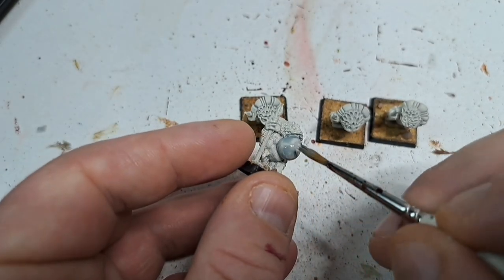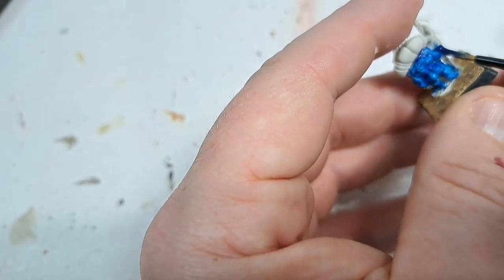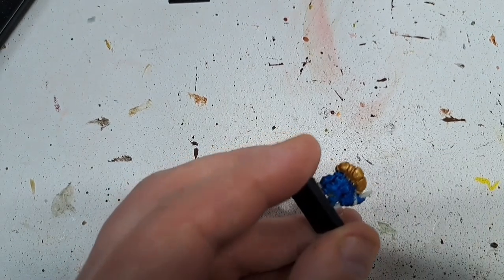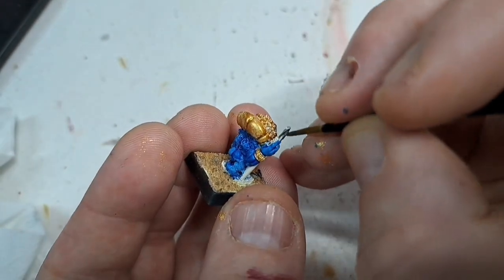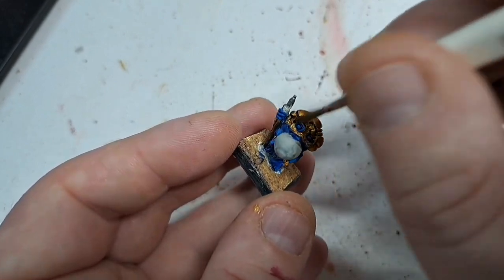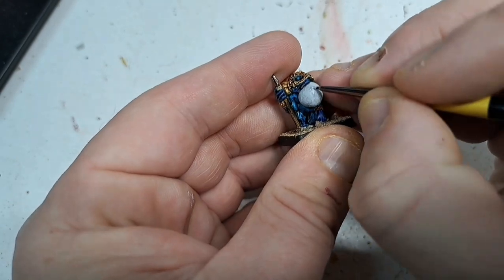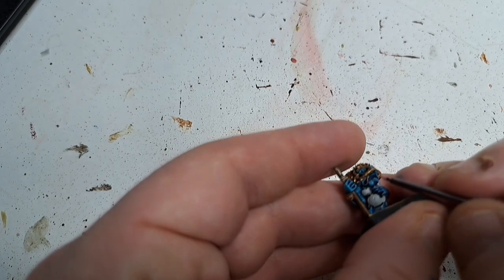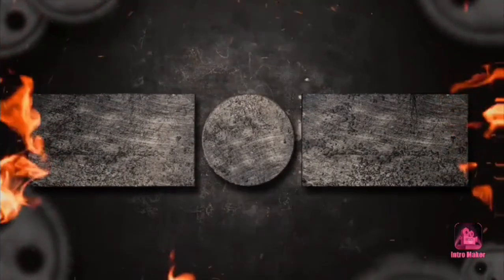Painting Golden Guard, Arox, Argatoria by Spellcrow.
This is how I painted up the Golden Guard for the Arox army in Argatoria, miniatures from Spellcrow.